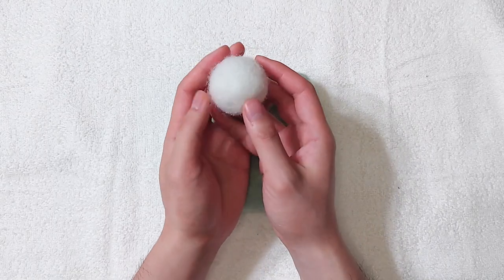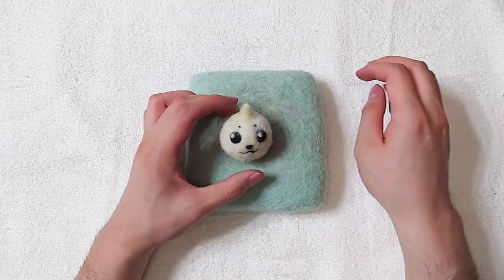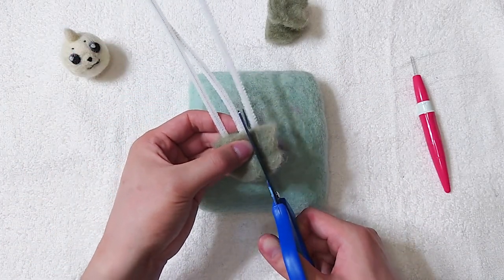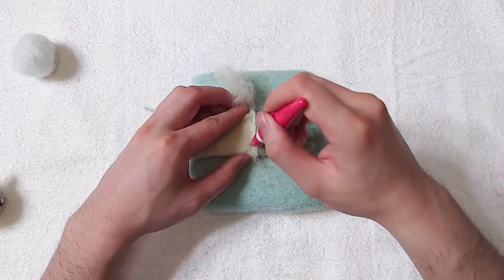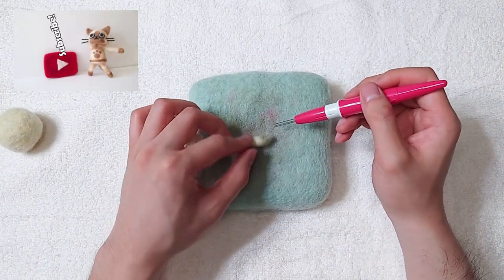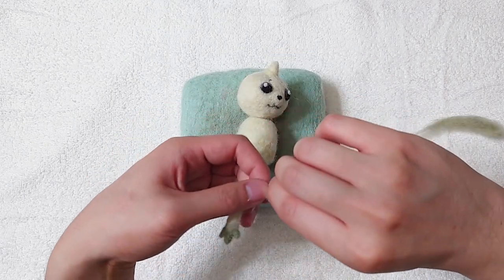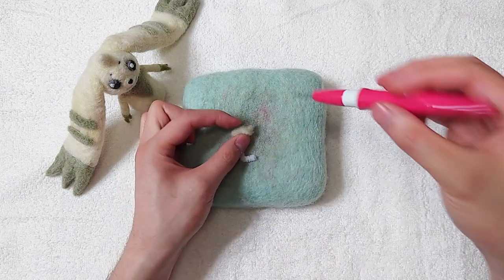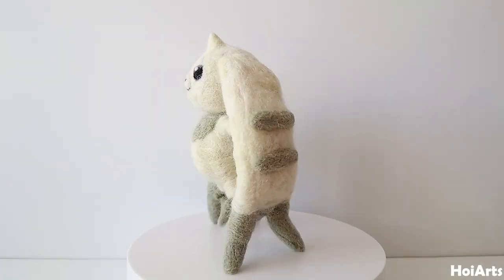Terriermon with Posable Ears Needle Felting Tutorial | Digimon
In this video I will show you how to needle felt a Terriermon with fully posable armature! Sorry about the Terriermon's face look a bit weird in the video, it was difficult to needle felt while the camera is in the way filming, and I could only felt it at an angle so didn't realize it didn't look right. I did fix the face after but didn't film the process, so please keep an eye out for the correct proportion of the face!

First time needle felting? ⇩

If you are new here. Welcome to the channel! My name is Hoi and I make tutorial videos on needle felting video game, anime and cartoon characters.

Timestamps
0:00 - Intro
0:11 - Head
1:10 - Ears
3:08 - Arms
5:00 - Legs
5:49 - Outro